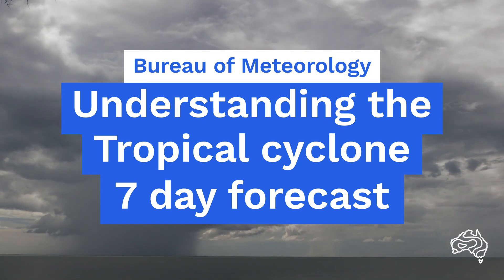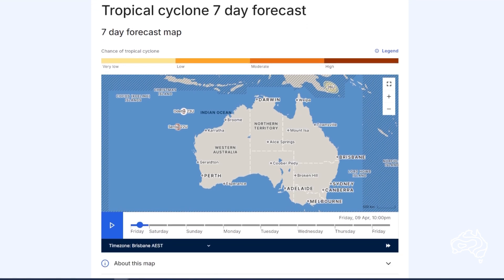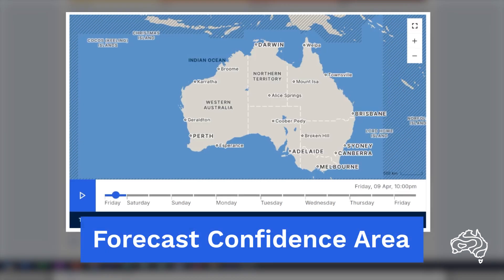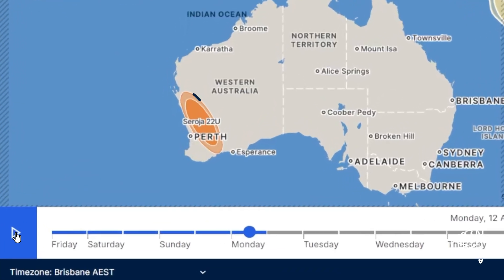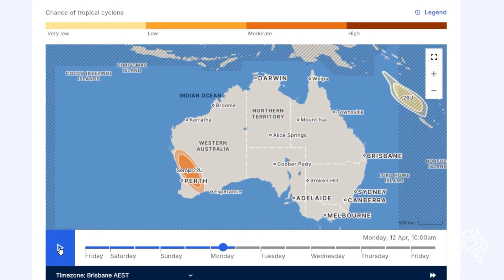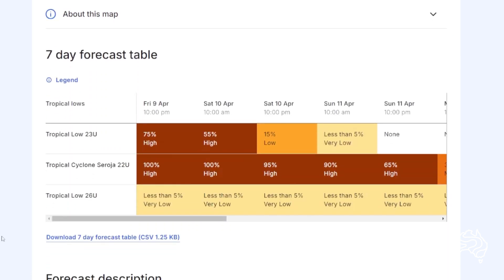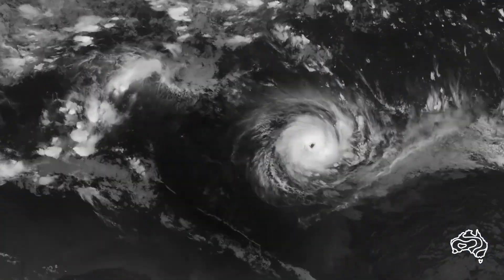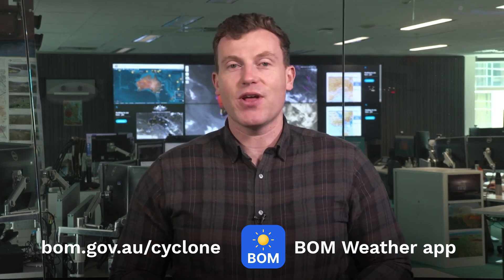Understanding the Tropical cyclone 7 day forecast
The Bureau's Tropical cyclone 7 day forecast provides detailed information to help emergency services and the Australian community prepare for the impacts of tropical cyclones.

View the forecast today at bom.gov.au/cyclone/